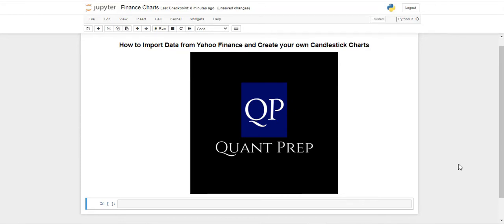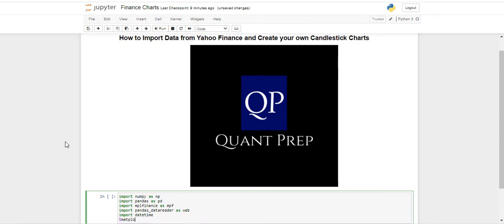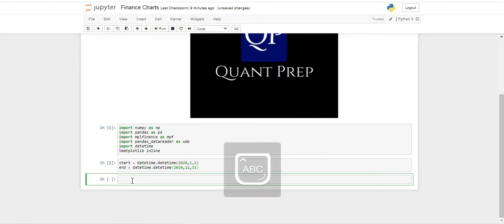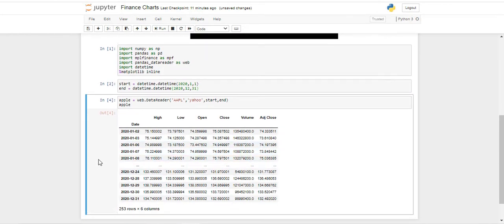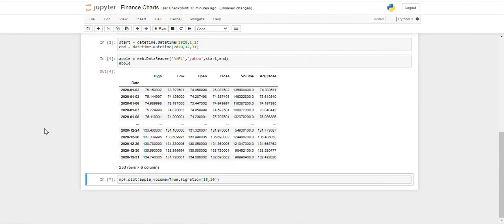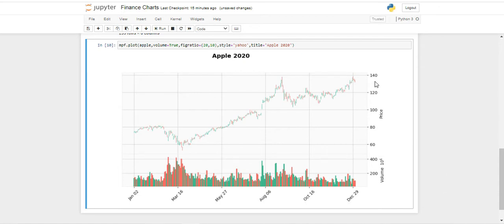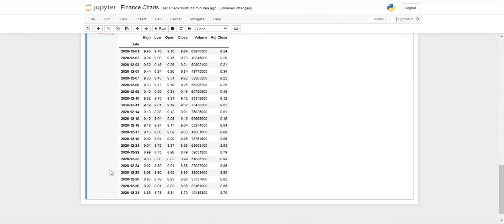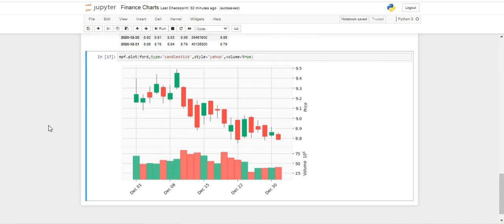How to Plot Candlestick Charts in Python in 5 Minutes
In this video, we learn how to use Python and Pandas Data Reader to get stock data from yahoo finance, next we explore the best visualization techniques using matplotlib finance.